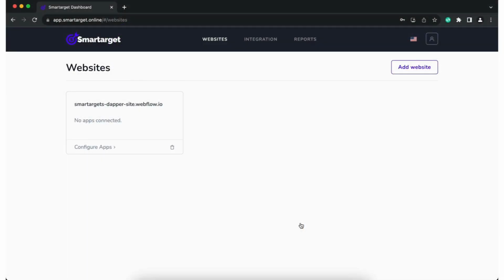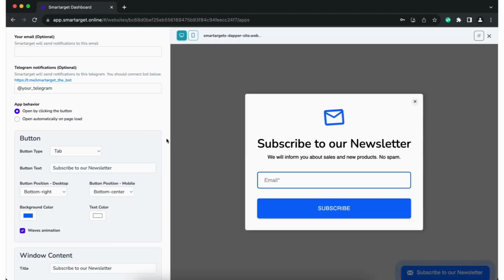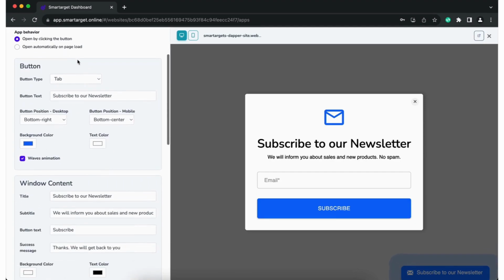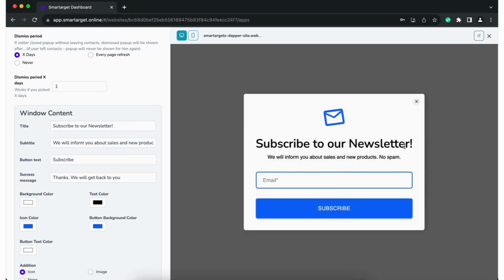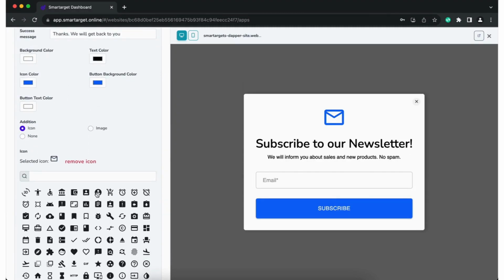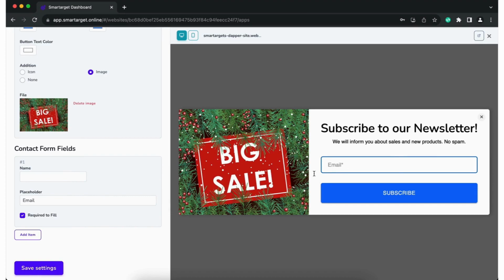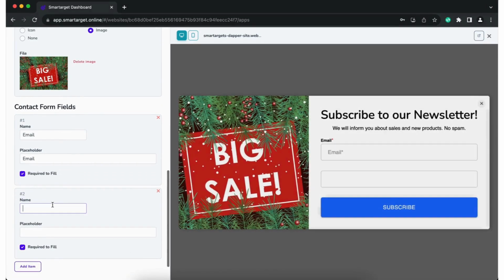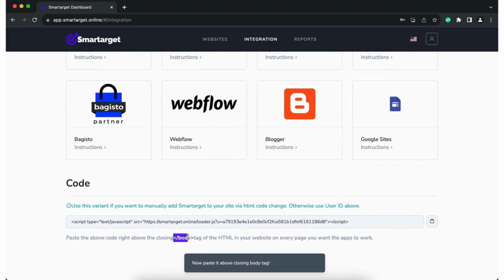How to add Popup Forms on your Weebly website [Tutorial]